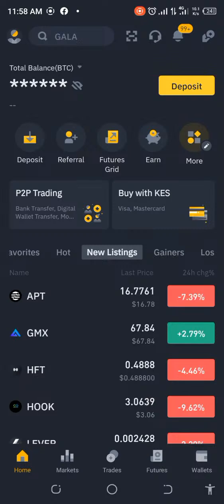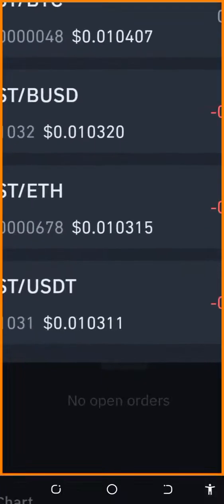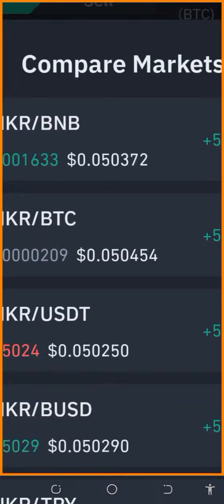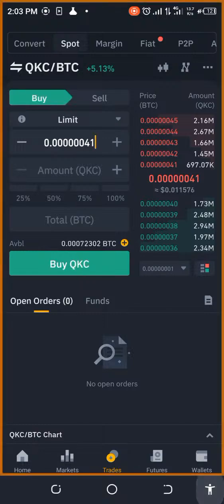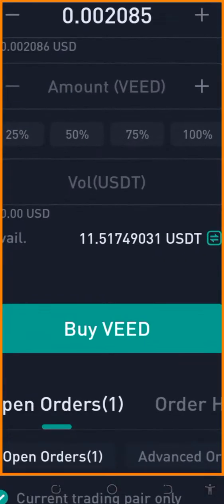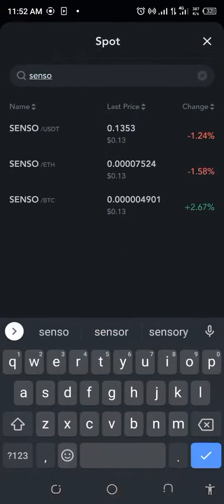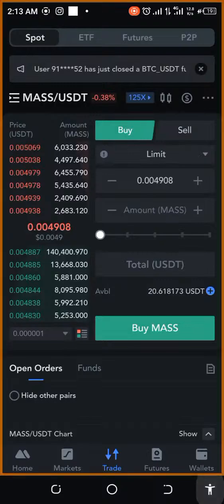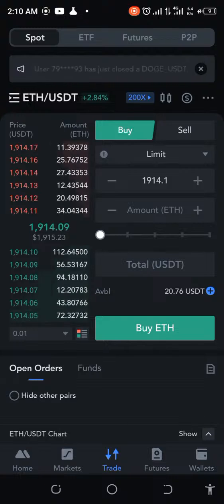💰 Triangular Arbitrage Made Easy